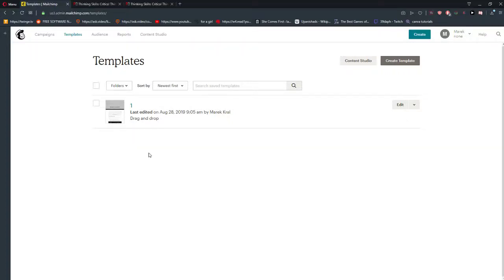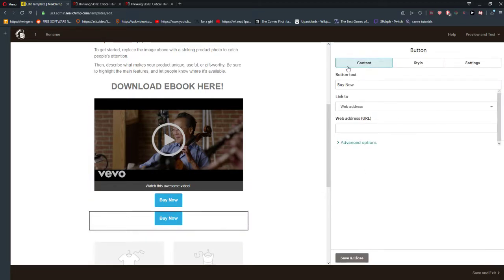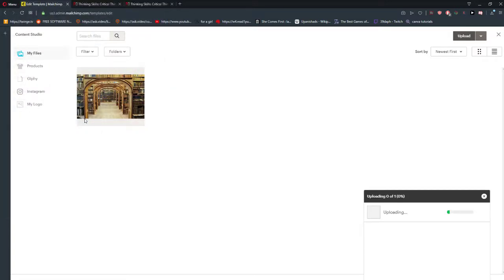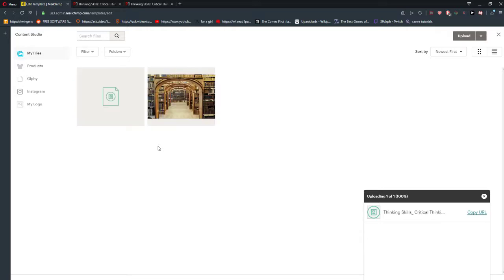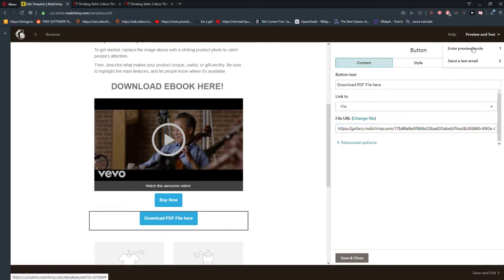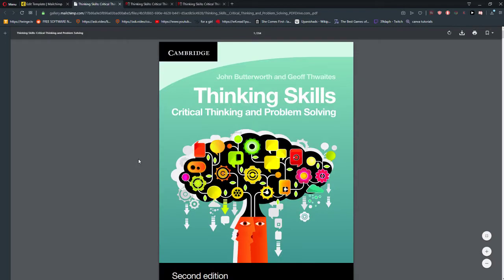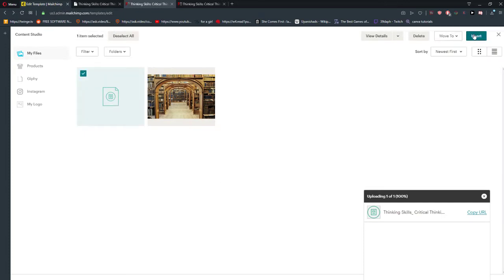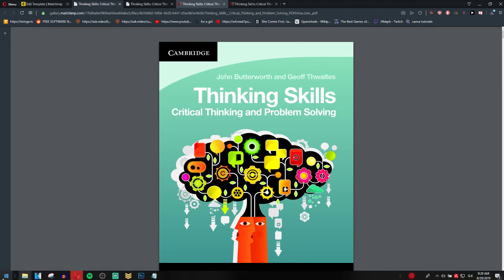How To Attach a PDF file in Mailchimp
In this video I will show you how you can insert PDF file into your email in template on mailchimp. Enjoy! :) , transferwise ‏‏‎ ‎

GET AMAZING FREE Tools For Your Youtube Channel To Get More Views:
Tubebuddy (For GROWTH on Youtube):